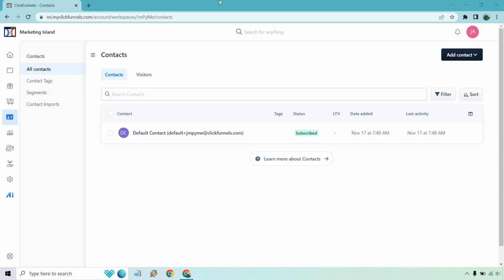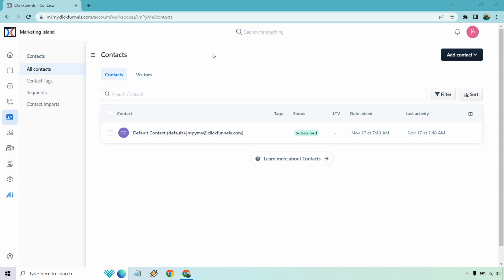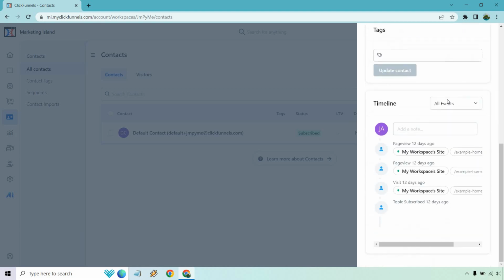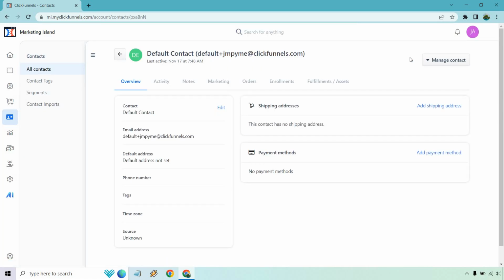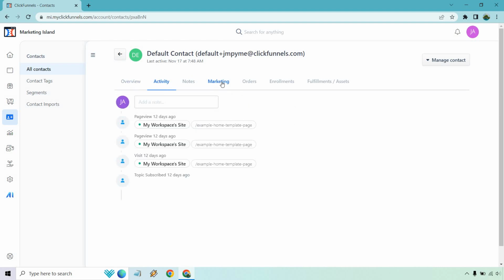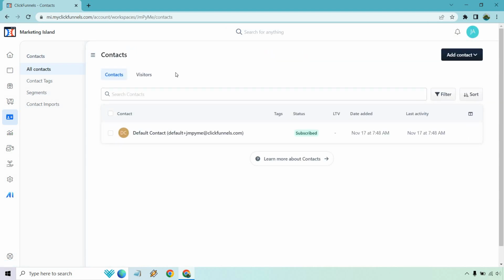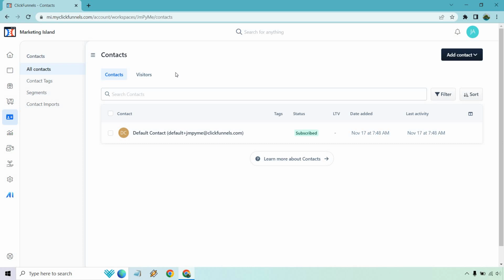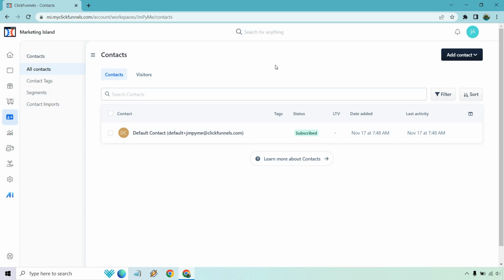ClickFunnels 2.0 CRM Overview (Customer Relationship Management In ClickFunnels Marketing)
ClickFunnels 2.0 CRM Video

So what's the ClickFunnels 2.0 CRM like? In this quick video, I'm going to be giving you an overview of what you can expect when it comes to tracking not only individuals who optin and purchase from you, but also simply arrive at a page and leave.